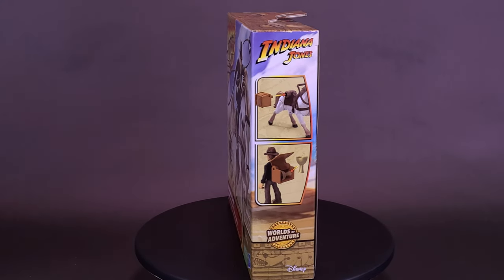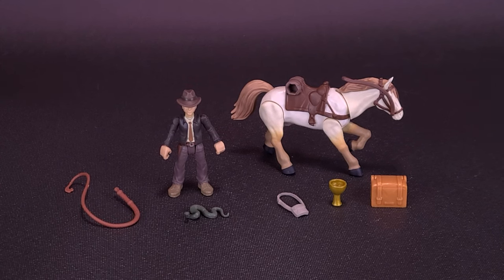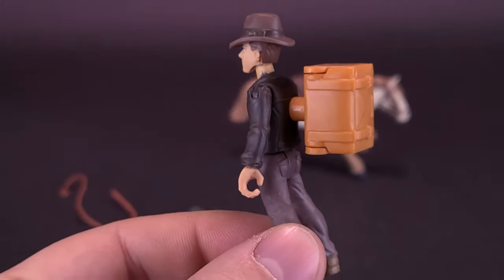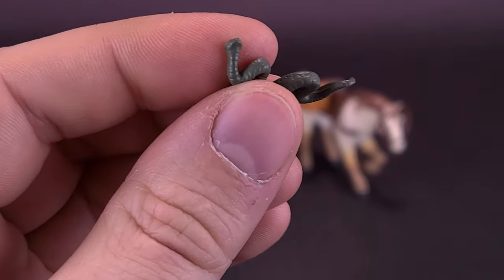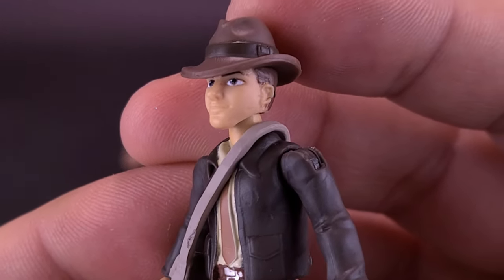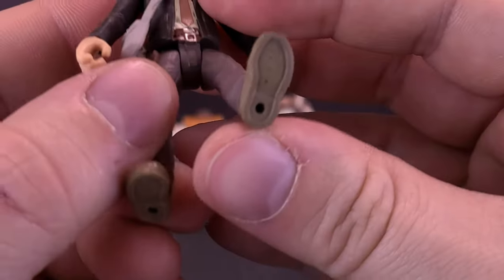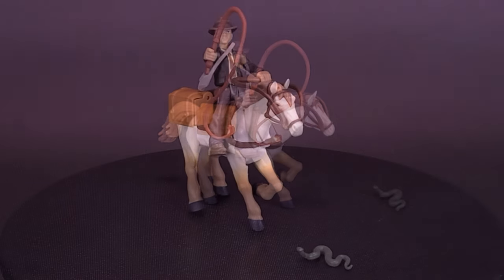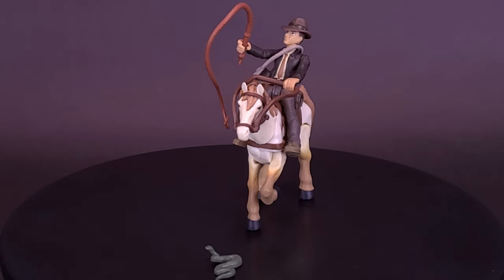Hasbro Indiana Jones Worlds of Adventure Indiana Jones with Horse Action Figure Set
🌎Pickup the Hasbro Indiana Jones Worlds of Adventure Indiana Jones with Horse Action Figure Set over at Entertainment Earth today!

Dahhm Life
Rob K.
Dǝvᴉous Assᴉstɐnt

Francisco

6975 Meadowvale Town Centre Circle
Suite #196
Mississauga, Ontario Canada
L5N 2V7